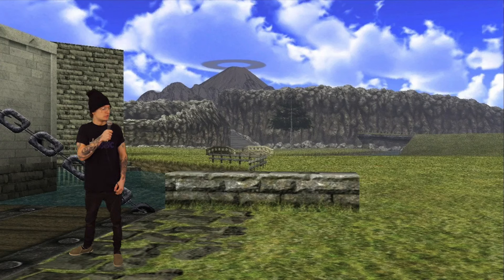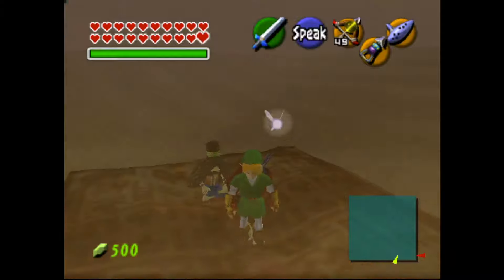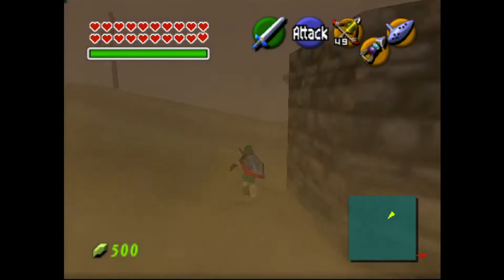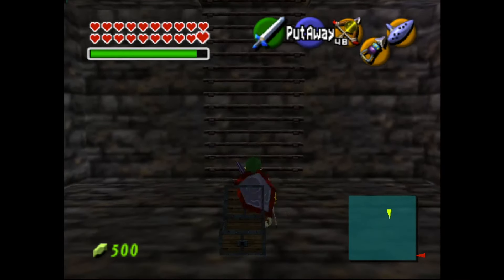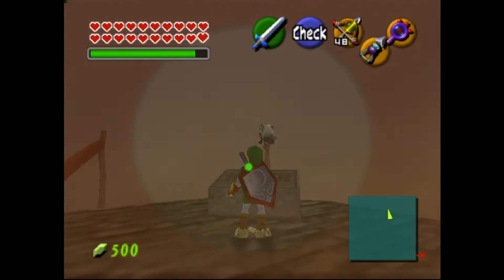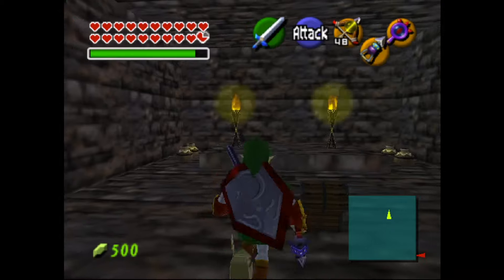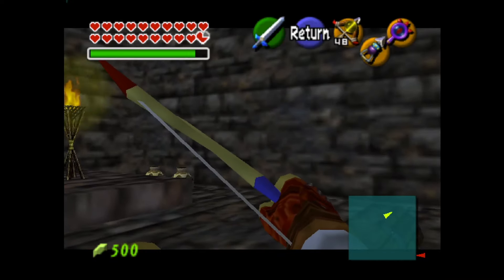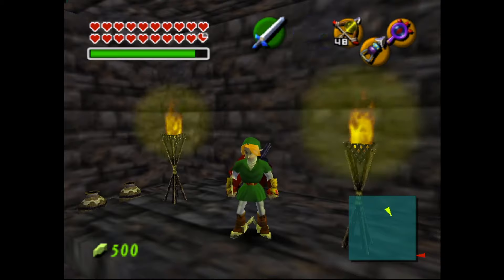The Most Obscure Location in Ocarina of Time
The haunted wasteland in ocarina of time hosts some of the obscure and far out places in the entire world of hyrule. Do you have any obscure locations of ocarina of time? let me know!

I hope this video helped you take your mind off of whatever you are going through. I greatly appreciate it!